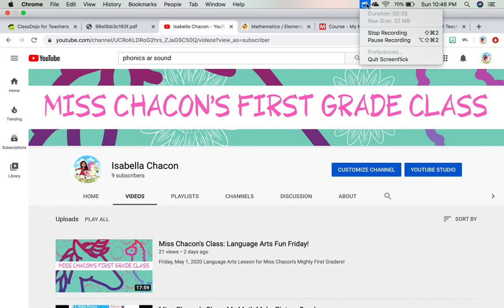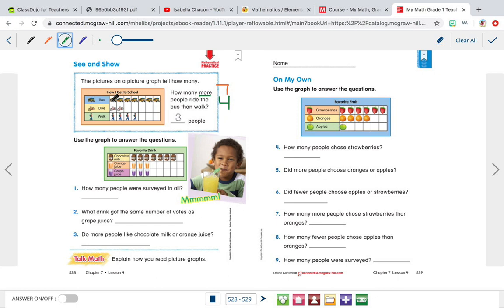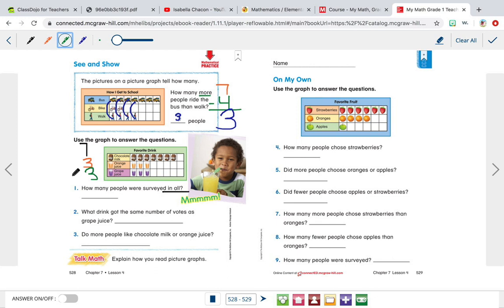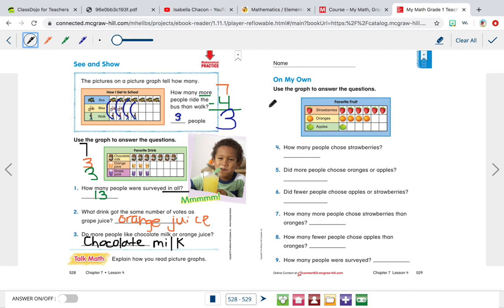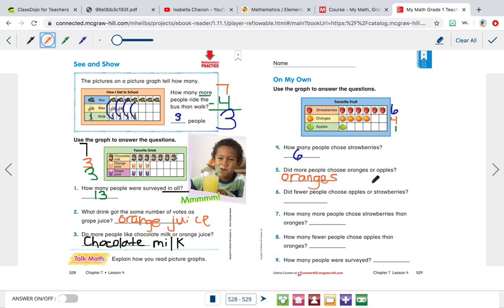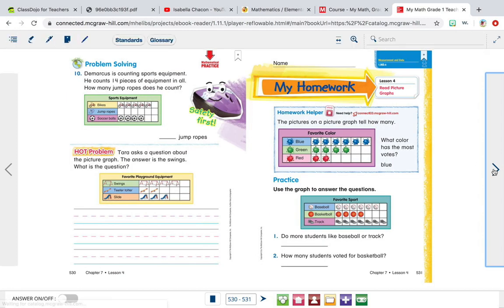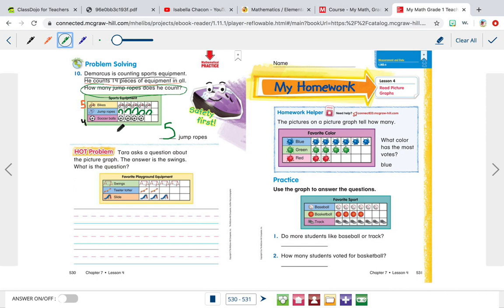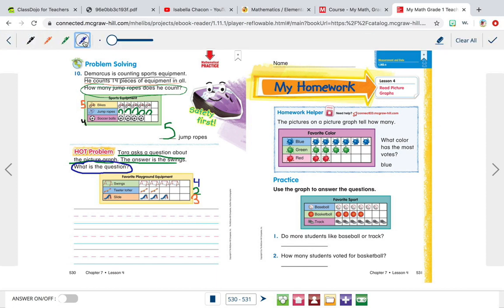Miss Chacon's Class: My Math Read Picture Graphs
Monday, May 4, 2020 Math Lesson for Miss Chacon's Mighty First Graders!